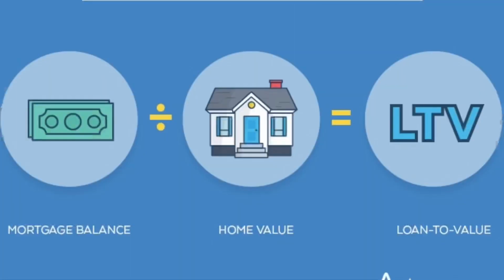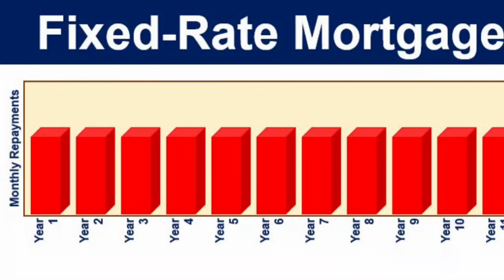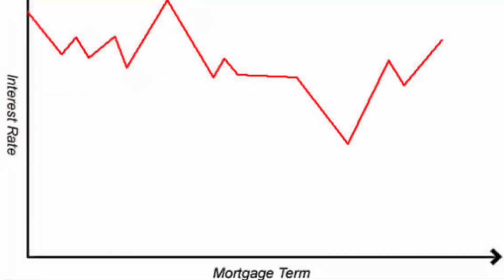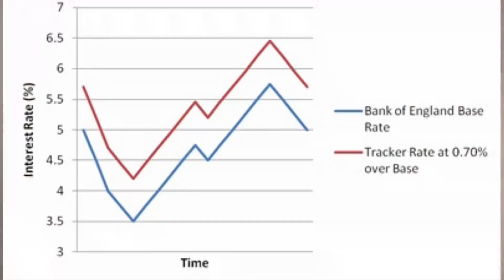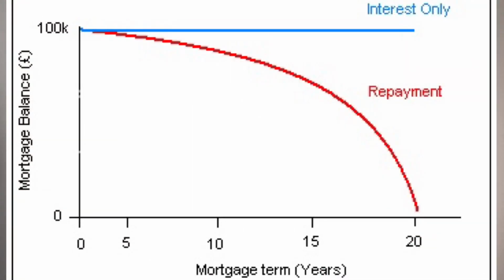Beginners Guide to Mortgages & Loans (Explained)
In this video I give a beginners guide to Mortgages & Loans and explain the different types of home loans (and investing loans) and which type of finance should be used in each circumstance.

Mortgages and loans are key for First Time Buyers and for any property investing or property investment journal. Loans help you leverage your cash to buy larger/more properties to use as rental properties.

As a first time buyer, mortgages can be a bit of a minefield so this video will help you navigate that minefield and learn about the various types of mortgages.

Key terms - 00:00 - 03:55
Residential mortgage - 03:55 - 06:34
Buy to Let mortgage - 06:34 - 08:05
Bridging loan - 08:05 - 10:41
Combo products/bridge to let loans - 10:41 - 11:34
Commercial loans - 11:34 - 12:45
Development finance - 12:45 - 14:14

The information in these videos shall not be construed as tax, legal, insurance, construction, engineering, health and safety, electrical or financial advice. IF stocks or companies are mentioned, Thomas MAY have an ownership interest in them -- DO NOT make buying or selling decisions based on Thomas' videos. If you need such advice, please contact a qualified accountant, solicitor, insurance agent, contractor/electrician/engineer/etc. or financial advisor.

Inspired by Graham Stephan, Meet Kevin, Shaf Rasul, Andrei Jikh, Nate O'Brien, The Credit Shifu and more